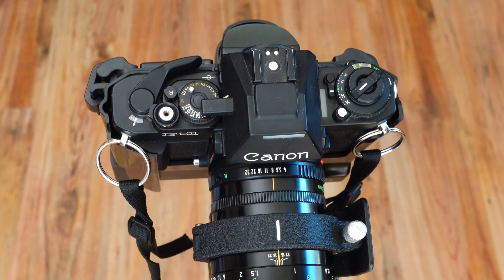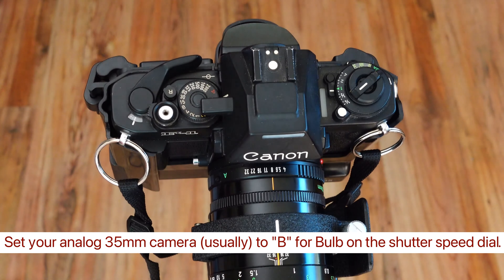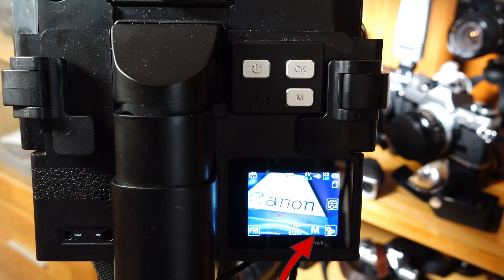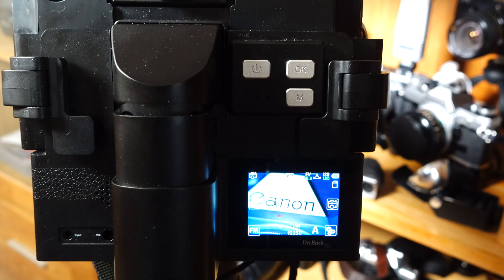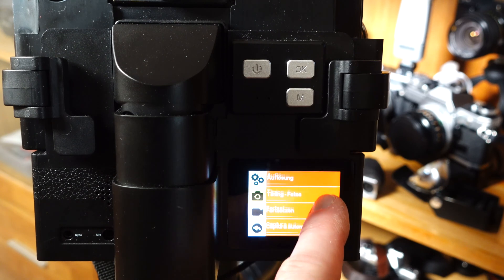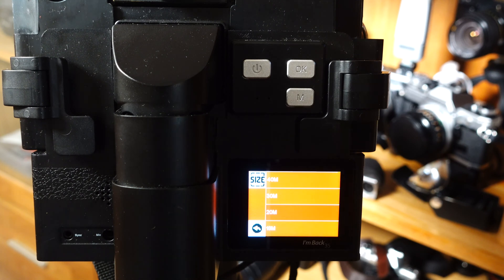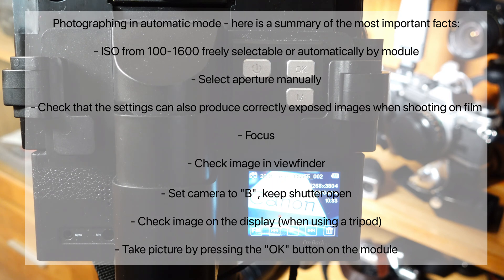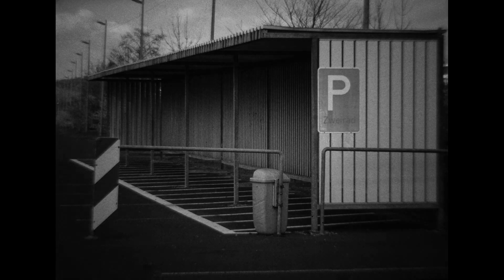I`m Back 35 - your digital back for analog 35mm cameras - used in automatic mode (A-mode)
I'm Back35 is a digital back that turns (almost) any 35mm camera into a digital camera. So you can take digital photos with your analog camera.

I was asked more often via my homepage how to take pictures with the digital back I`m Back35. In this video I show you how to use the A-Mode correctly and which special features there are.